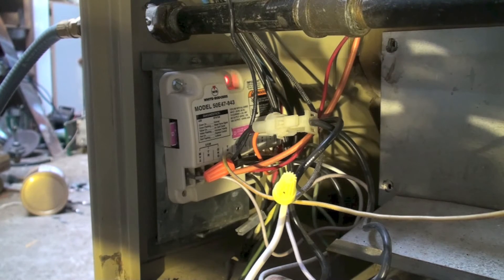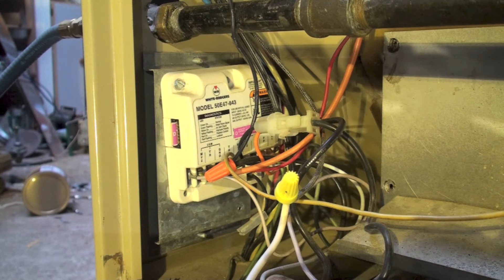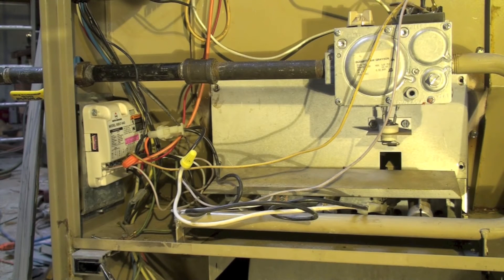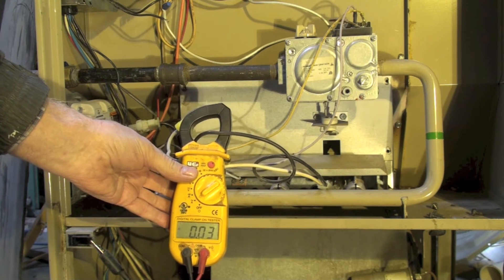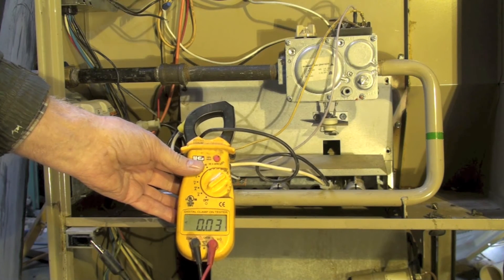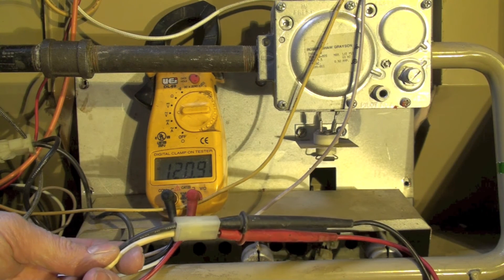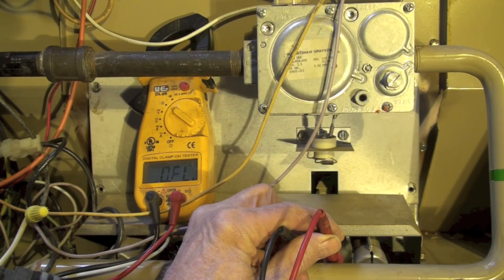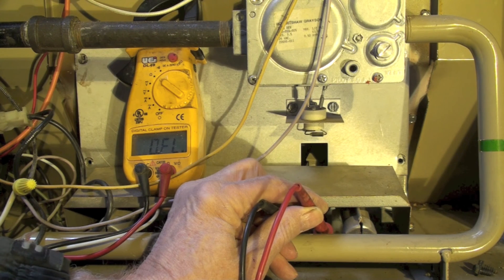Trane BLU 80 gas furnace no fire part 4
This one covers a unit that won't light the burners.  This video is part of the heating and cooling series of training videos made to accompany my websites to pass on what I have learned in many years of service and repair. If you have suggestions or comments they are welcome.